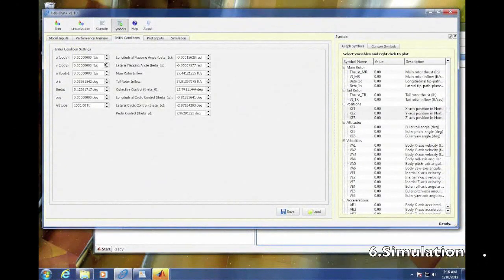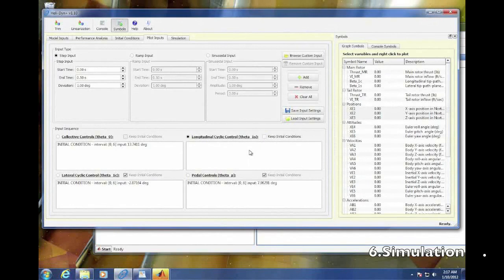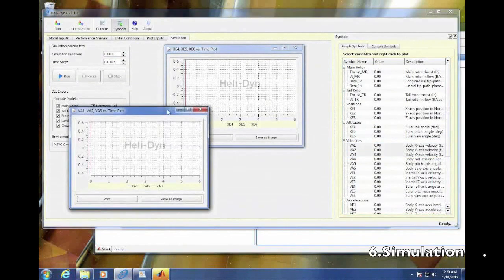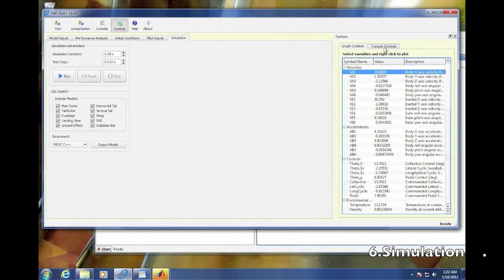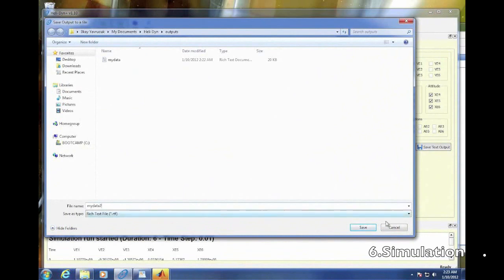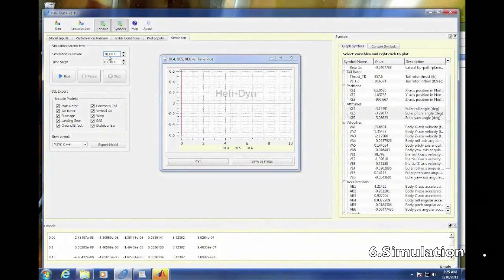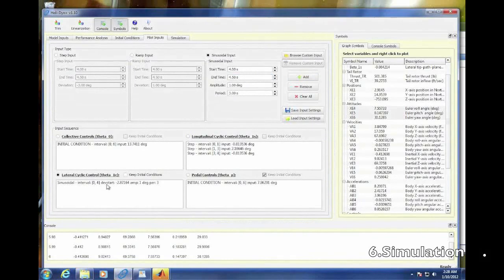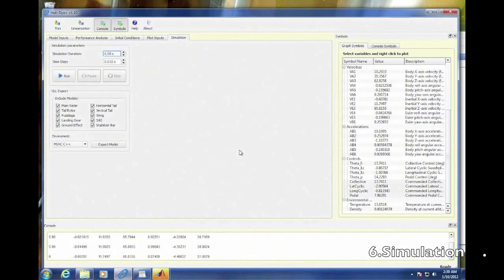Heli-Dyn+ Instructions | 6. Simulation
Heli-Dyn+® is a comprehensive helicopter modeling, simulation and analysis tool, developed by taking advantage of Aerotim’s experience in rotorcraft simulation.

***The video was expertly produced by Dr. Ilkay Yavrucuk in January 2012.***